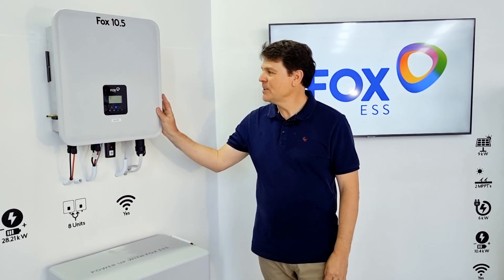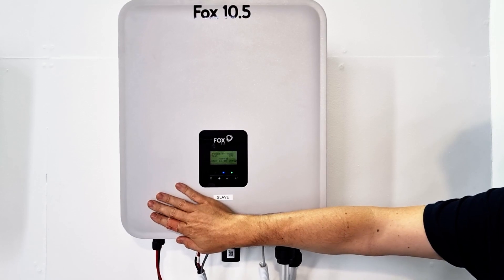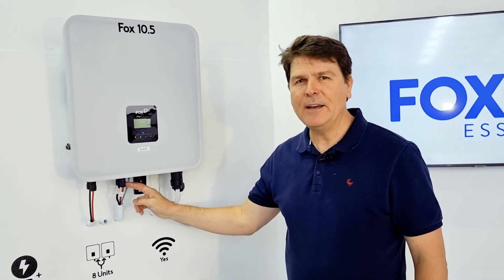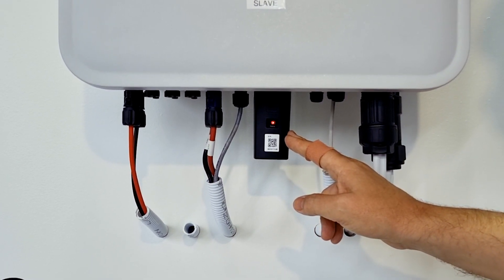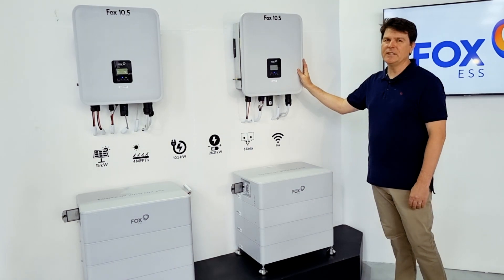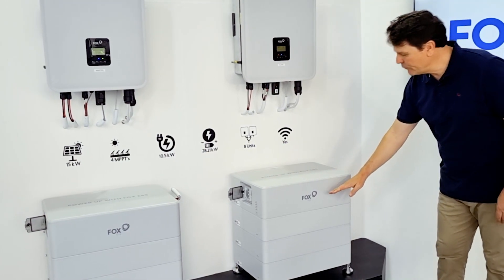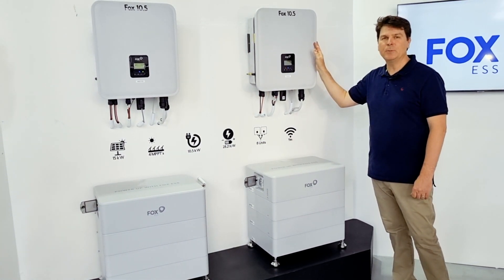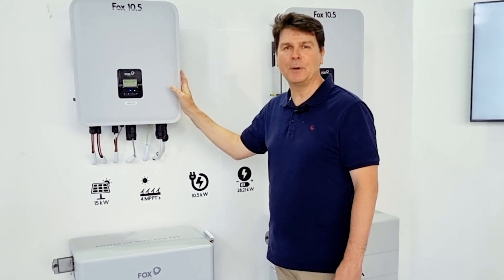Introducing the FoxESS 10.5kW Single Phase Hybrid Solar Inverter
In this video, we take you through the features and benefits of the Fox 10.5kW (KH10.5) Single Phase Hybrid Solar Inverter or as we affectionately call it in South Africa, the Fox 10.5 (KH Series worldwide).

The Fox 10.5 is available from MSPD Africa to solar power installers nationwide.

It is an IP67-rated 10.5kW Solar Hybrid Inverter with up 28kW of high voltage prismatic li-ion battery storage with four MPPTs that support up to 15kW of solar panels that can be remotely managed and monitored by a smartphone APP.

FoxESS is part of a global conglomerate of renowned and recognized companies. A key shareholder is Tsingshan Group, a Fortune Global 500 company and the largest producer of stainless steel in the world. It has more than 56,000 employees and annual sales revenues in 2022 of 54.4 billion USD.